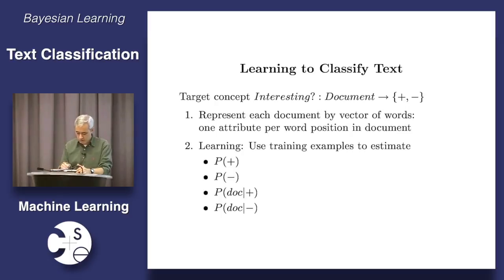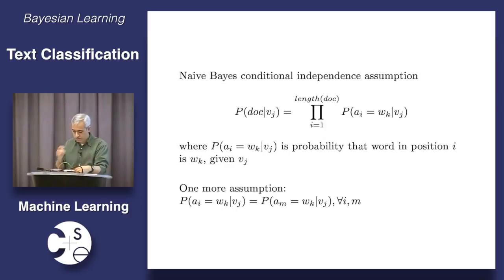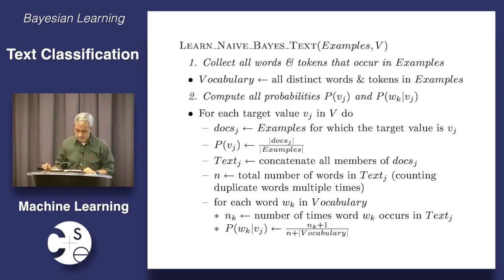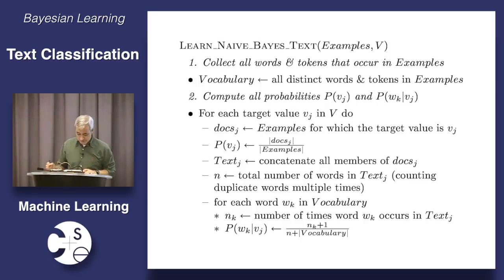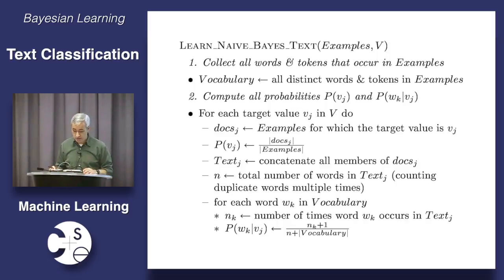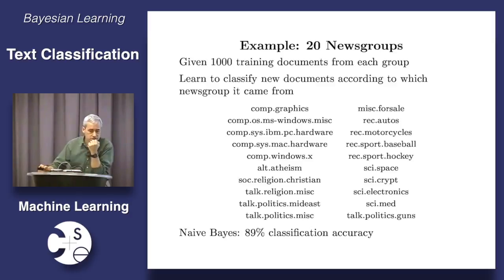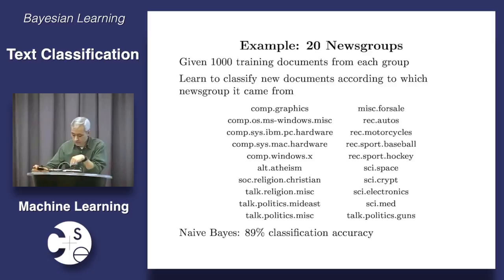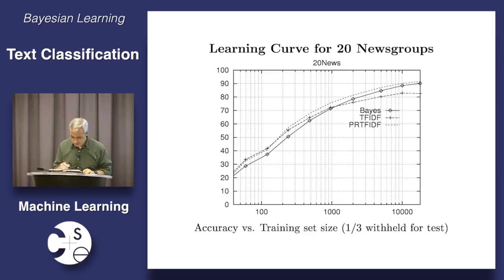8. Text Classification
00:00:00 - Naive Bayes: Subtleties (2)
00:00:01 - Naive Bayes: Subtleties (3)
00:00:02 - Learning to Classify Text
00:00:46 - Learning to Classify Text (2)
00:02:24 - Learning to Classify Text (3)
00:03:42 - Alg: LEARN_NAIVE_BAYES_TEXT
00:07:18 - Alg: CLASSIFY_NAIVE_BAYES_TEXT
00:07:25 - Example: 20 Newsgroups
00:09:38 - Article from rec.sport.hockey
00:09:40 - Learning Curve for 20 Newsgroups